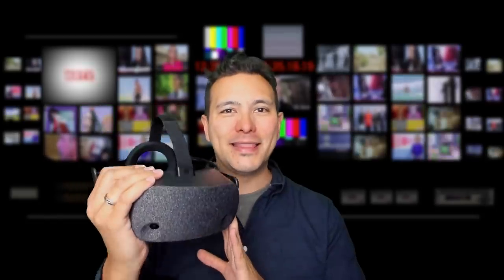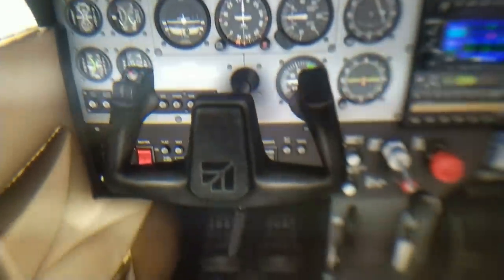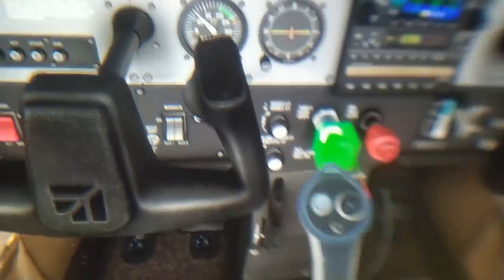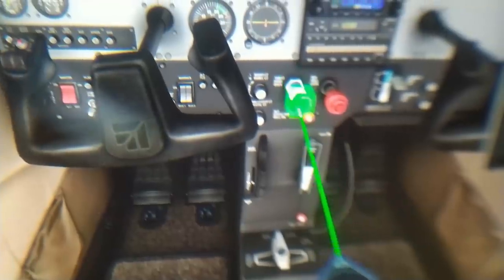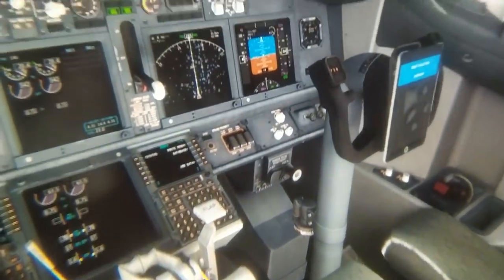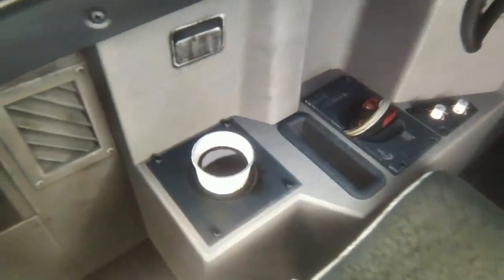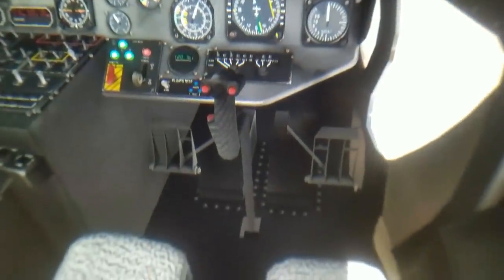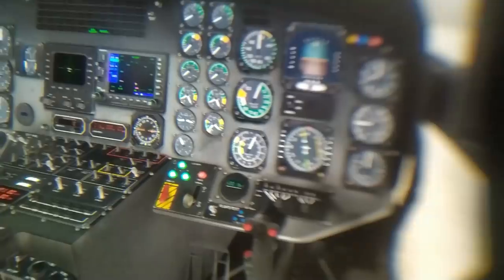HP Reverb - XPlane 11 Through-The-Lens Video - No Other VR Headset Looks As Good As This!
And finally here it is! The first HP Reverb through-the-lens video on the interwebs! And who brought it to you? Of course MRTV! Check out how amazing XPlane 11 looks on the HP Reverb! Enjoy!